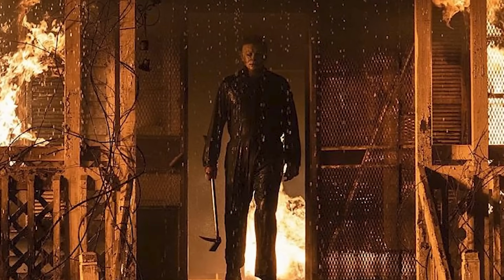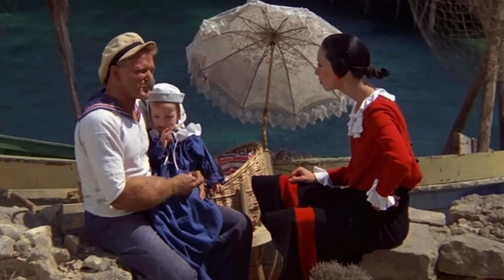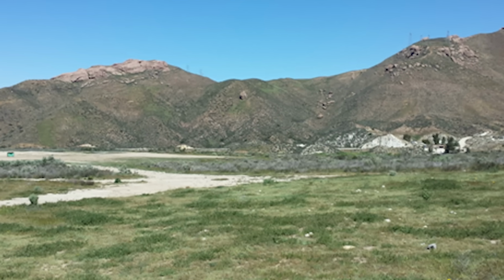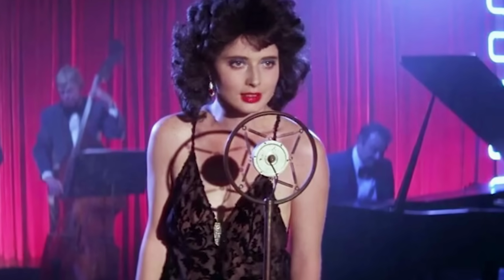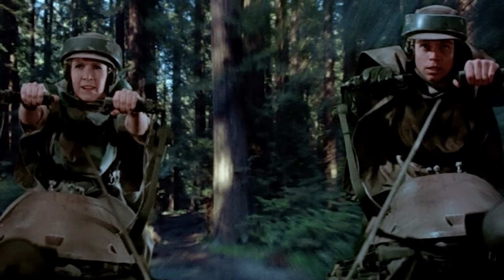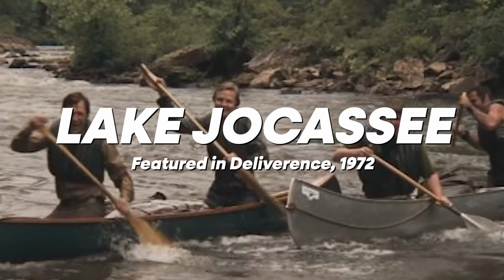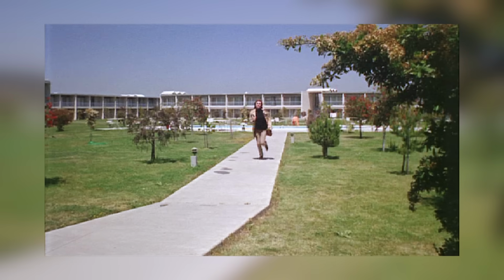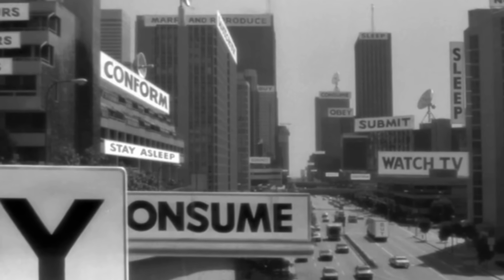Infamous Old Movie Locations that will Knock your socks off!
Movie locations are a weird and wonderful thing. But how have they changed over time?

Locations & movies discussed in this video:

Halloween: The Curse Of Michael Myers: Smiths Grove Ritual Scene - Cottonwood Paper Mill, Utah
Full Metal Jacket: Beckton Gas Works, London, UK
Texas Chainsaw Massacre: Grandparents house - Hester's Crossing Rd. and Country Road 172 Round Rock, Tx. 78681
Popeye: Sweethaven VIillage/Popeye Village, Malta
The Hills Have Eyes: Fred's Oasis - Palmdale Rd. and Caughlin Rd.
The Town That Dreaded Sundown: Train station - 100 E. Front St. Texarkana, Ar. 71854 (Texarkana Union Station)
The Hitcher: Jeremy's Gas - 39263 Harvard Rd. Newberry Springs, Ca. 92365
Army Of Darkness: Polsa Rosa Ranch, Acton California
The Lost Boys: Lucy, Michael & Sam arrive in Santa Carla - W. Cliff Dr. Santa Cruz, Ca. 95060
The Wraith: Big Kay’s Burger -  2627 E. Benson Hwy. Tucson, Az. 85706
Road House: The Double Deuce and Red's Auto Parts - 13th St. and Arch St. Santa Clarita, Ca. 91321
Blue Velvet: The Slow Club - 1895 Burnett Blvd. Wilmington, NC. 28401
The Goonies: Andy at cheer practice - 1905 Exchange St. Astoria, Or. 97103
The Outsiders: Tastee-Freez - 10603 East 86th St. N. Owasso, Ok. 74055
Rosemary’s Baby: Bookstore - 41 W. 47th St. New York, NY. 10036 (Gotham Book Mart)
Star Wars: Return Of The Jedi: Speeder bike chase - Hwy. 36 Carlotta, Ca. 95528 (Grizzly Creek Redwoods State Park, Owen R. Cheatham Grove)
The Third Man: St. Stephan's Cathedral (Stephansdom)
Deliverance: Bobby, Ed and Lewis emerge from the river/lake - Lake Jocassee, SC.
One Flew Over The Cuckoo’s Nest: Oregon State Hospital - 2600 Center St. NE Salem, Or. 97301
Bill and Ted’s Excellent Adventure: New Mexico 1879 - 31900 N. Old Bridge Rd. Scottsdale, Az. 85266
Pee-Wee’s Big Adventure: Wheel Inn Restaurant - 50900 Seminole Dr. Cabazon, Ca. 92230
Big Trouble In Little China: Chinatown - 500 Bush St. San Francisco, Ca. 94108
The Fog: The church - 25 E. Laurel Ave. Sierra Madre, Ca. 91024
The Birds: The Tides Restaurant - 835 Bay Hwy. Bodega Bay, Ca. 94923
They Live:  "OBEY" & "MARRY AND REPRODUCE" billboards - Near 7th St. and S. Olive St. Los Angeles, Ca. 90014